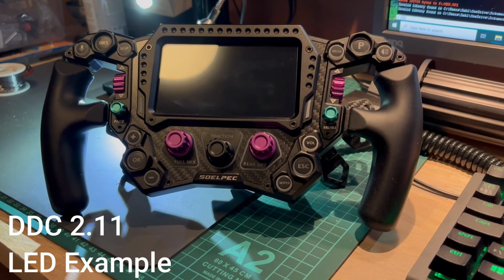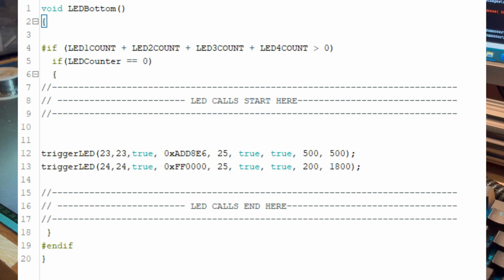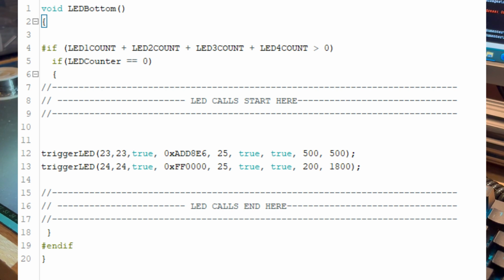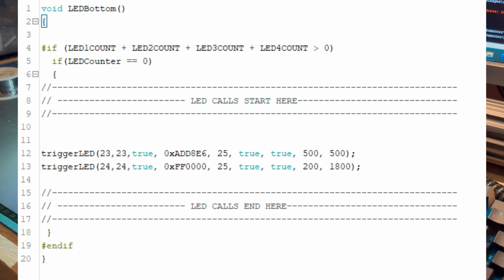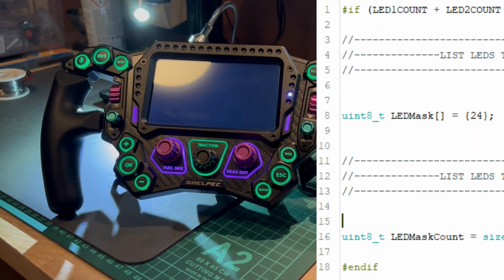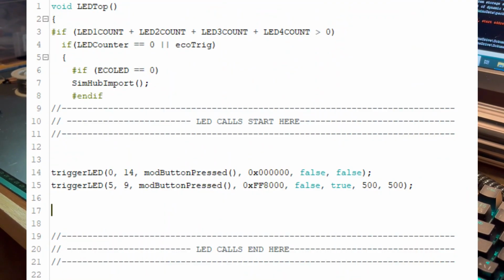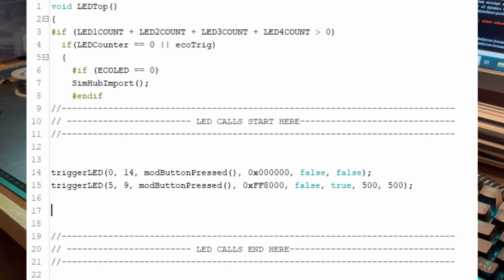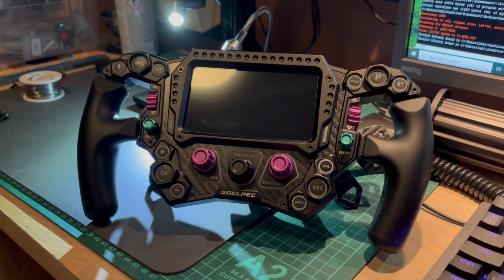DDC LED control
With DDC patch 2.11 comes a rework of the LED system, improving performance and fixing some bugs. This is a demonstration on how you can fuse firmware LED control and SimHub LED control.

The test subject in this video is a Soelpec Spectra XR.